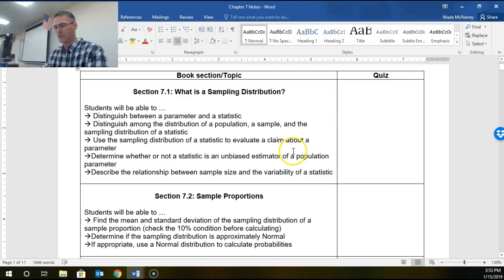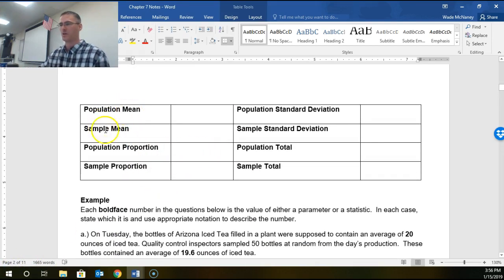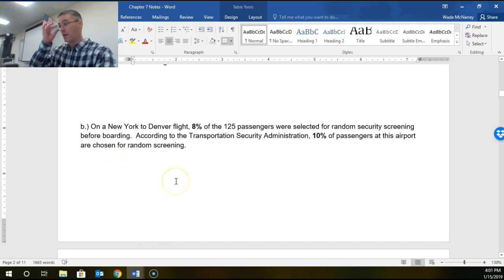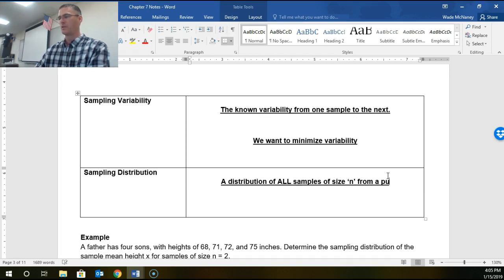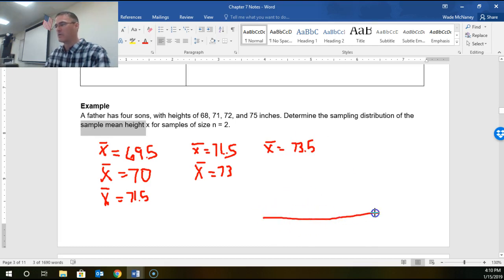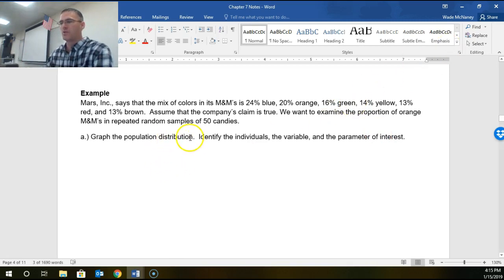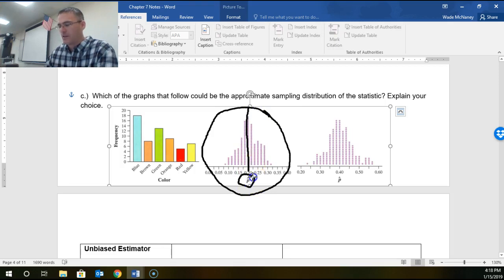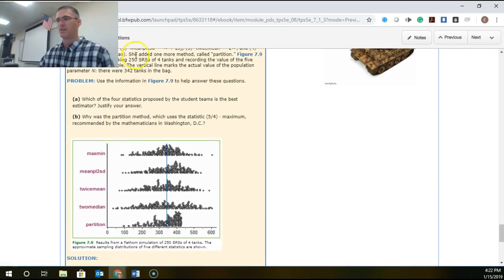7.1 Introduction to Sampling Distributions